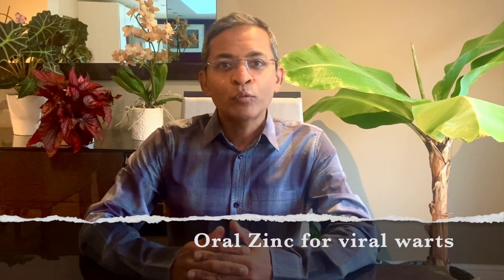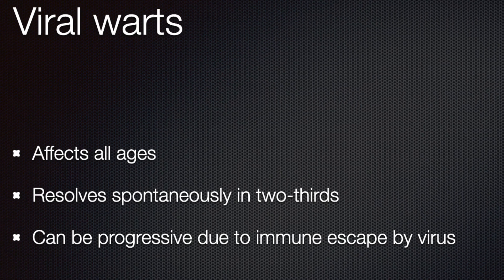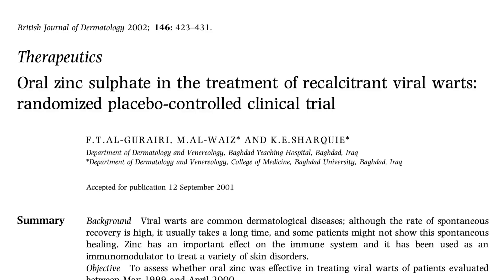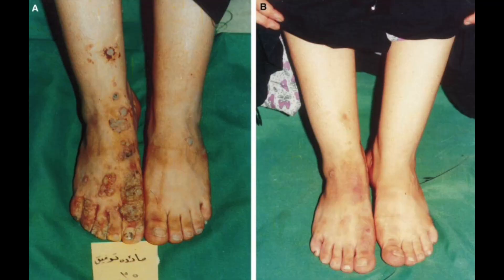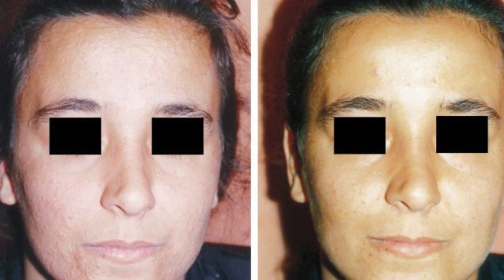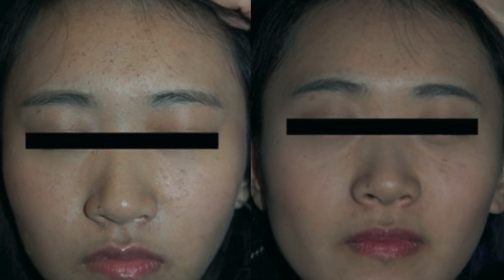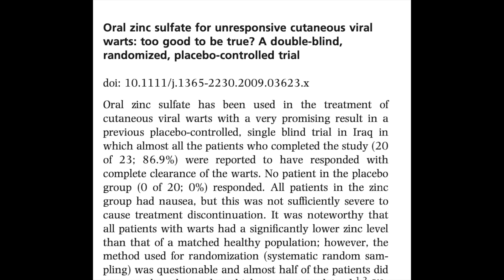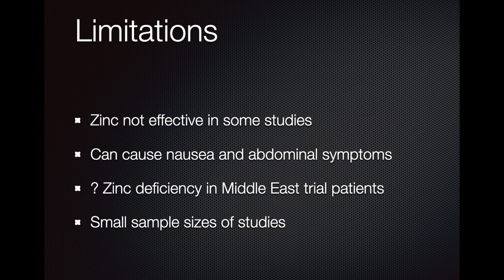Oral Zinc for viral warts - Dermatologist explains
Viral warts can be very difficult to treat. At present, topical salicylic acid creams are the first line agents. A variety of other prescribed and over the counter medications have also been used. The effectiveness of oral zinc was first reported in a few studies from the Middle East about 2 decades ago. Since then it has been considered as a relatively non-toxic and safe adjust in the management of recalcitrant viral warts. This video looks at the evidence for its use and the potential limitations as well.

Clinical use of zinc in viral warts: a systematic review of the clinical trials
Deyu Song, Linxin Pan, Ming Zhang & Sheng Wang
Journal of Dermatological Treatment, 2022, 33:4, 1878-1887, DOI: 10.1080/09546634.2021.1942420